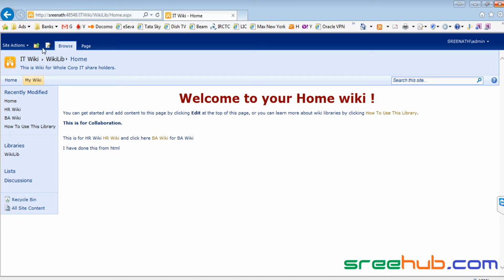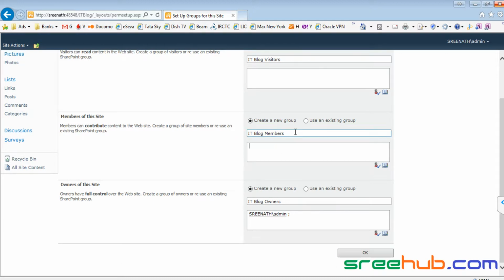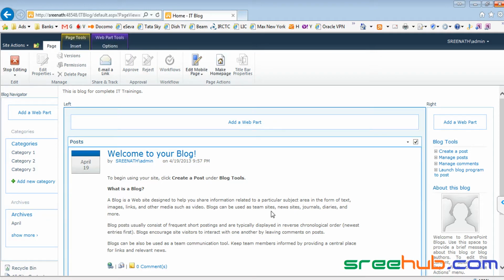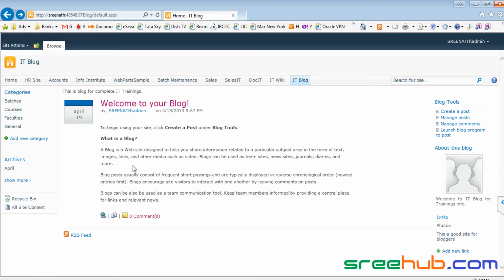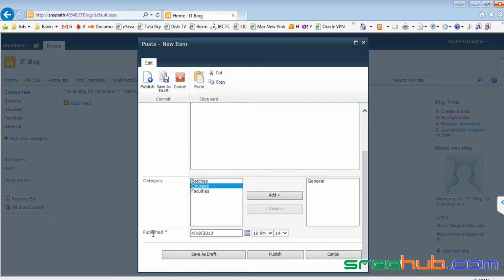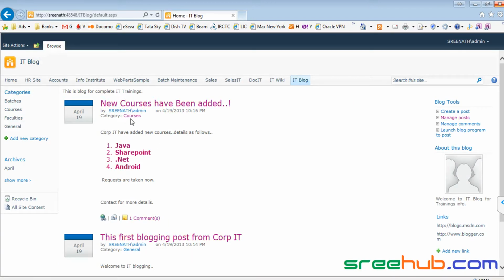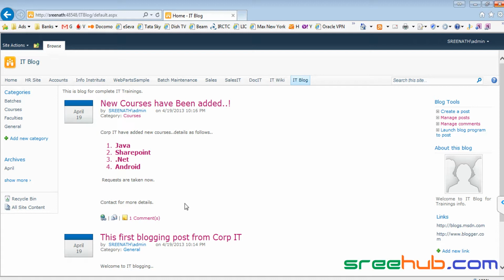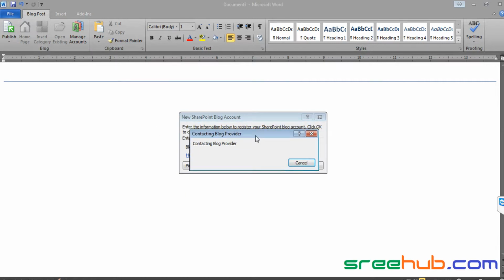20 Sharepoint Class - Wikis and Blogs Part 2